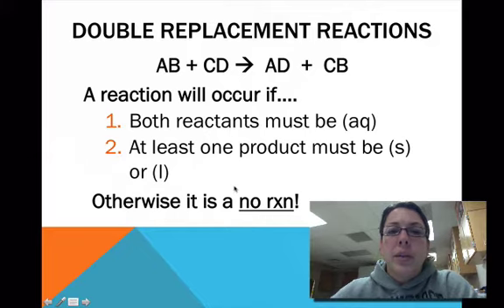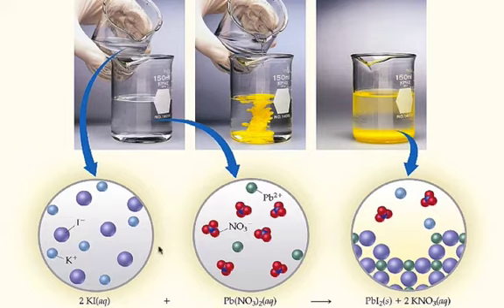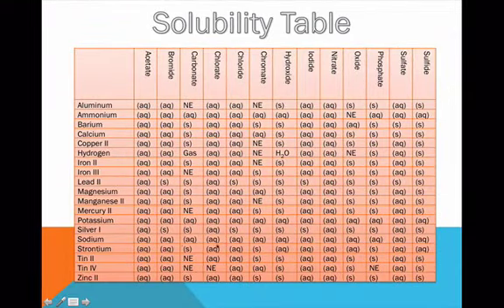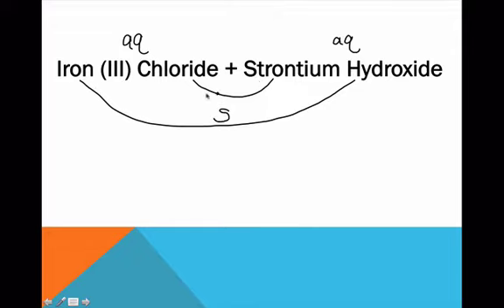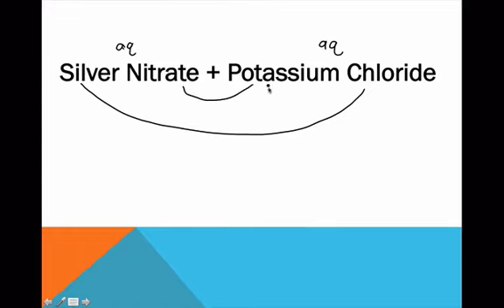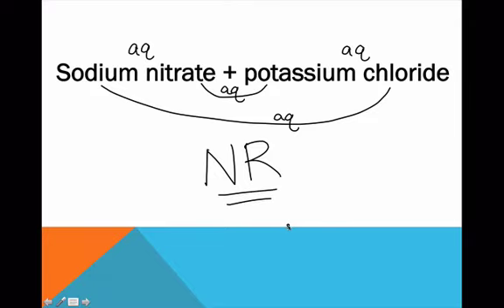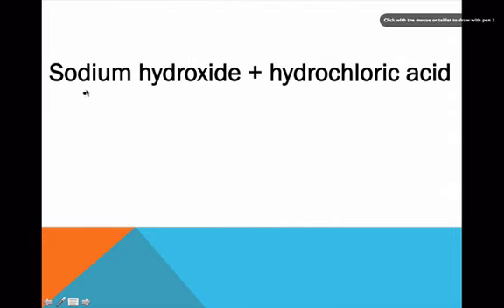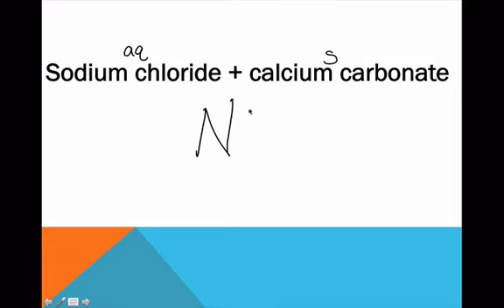Chem PC 5.4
Predicting Products of Double Replacement Reactions